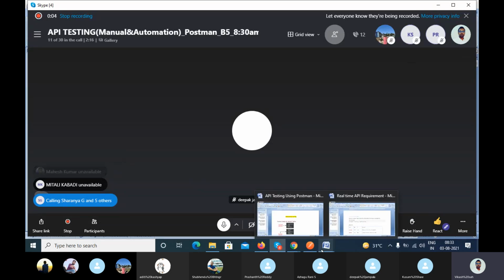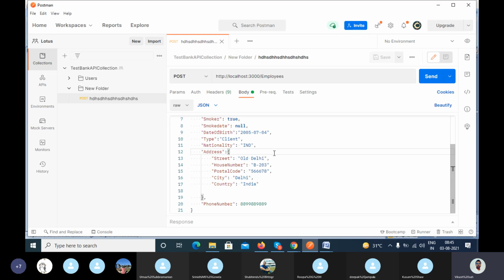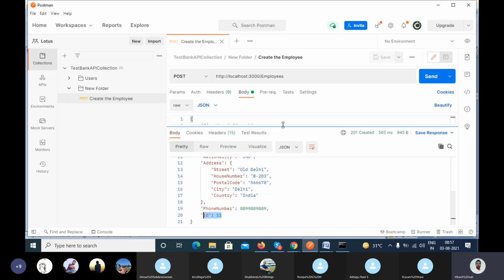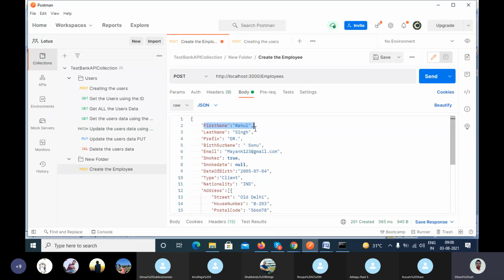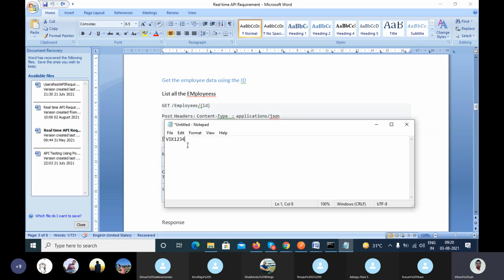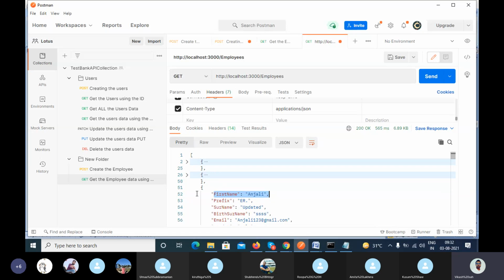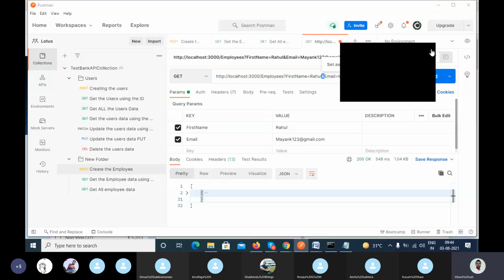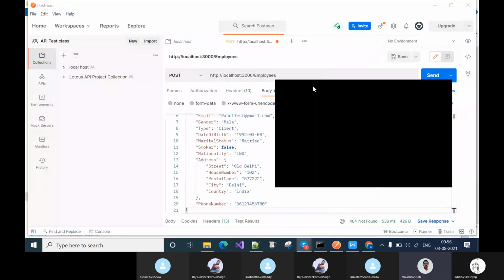API Testing Session 15